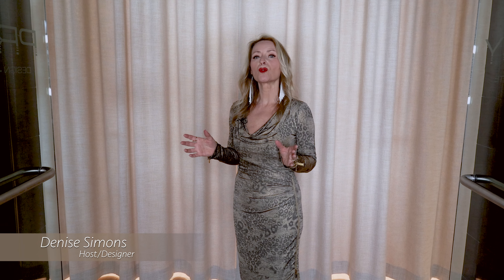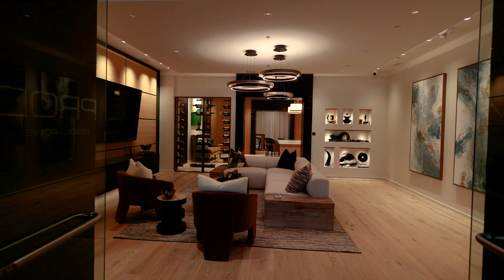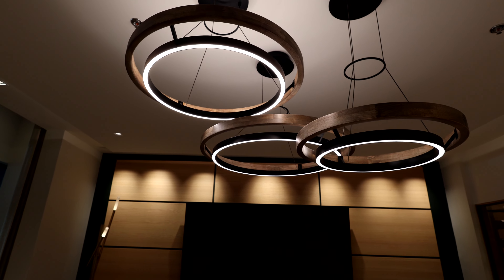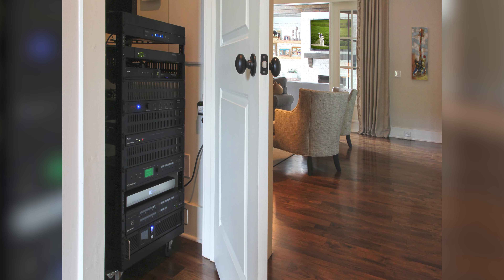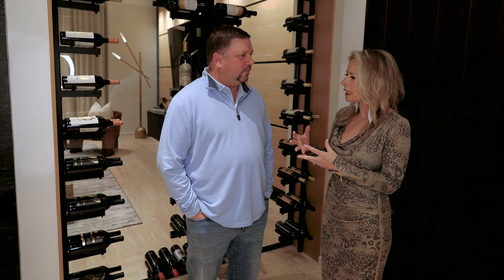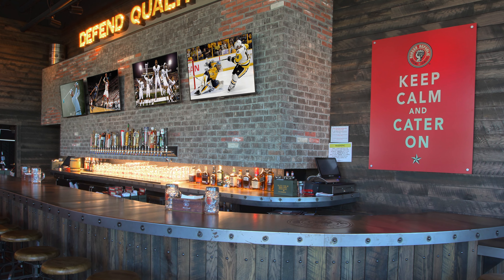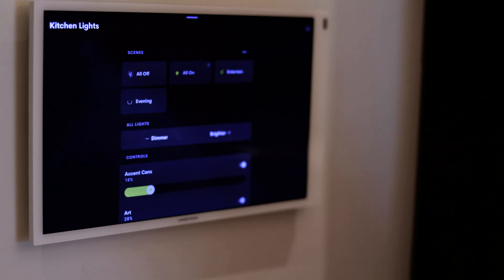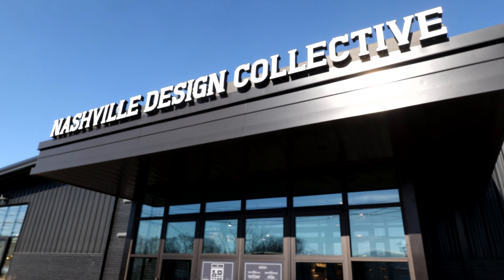Nashville Interiors talks smart home design with Prodigy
Go inside the Nashville Design Collective with our host Denise Simons as we tour the Prodigy showroom and see firsthand how cutting-edge technology can create beautiful smart home and lighting design solutions.